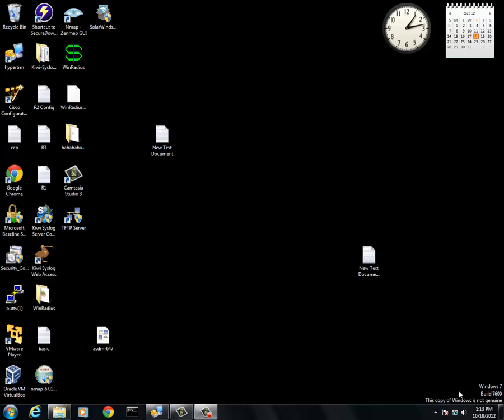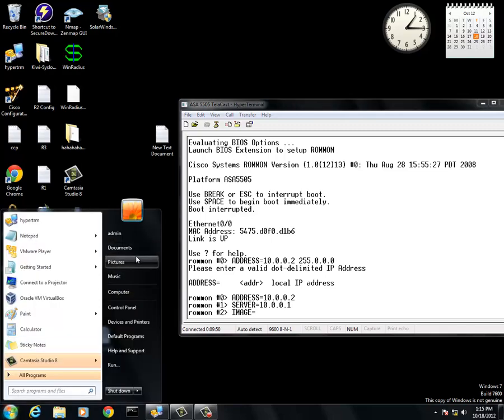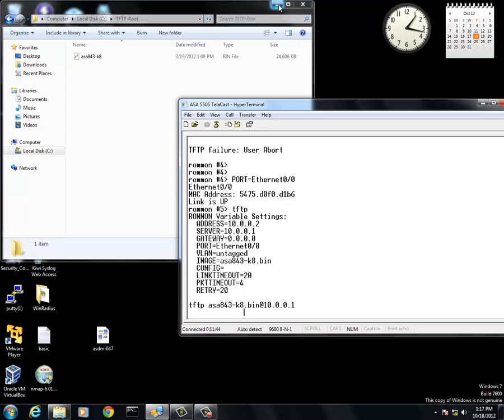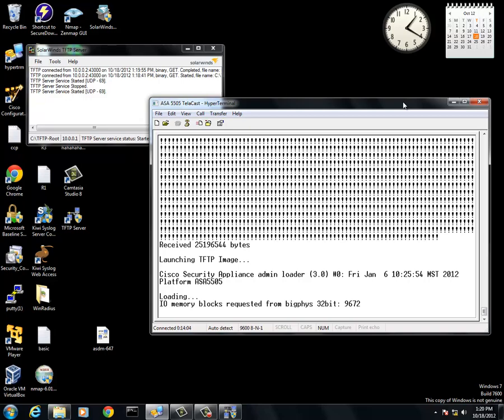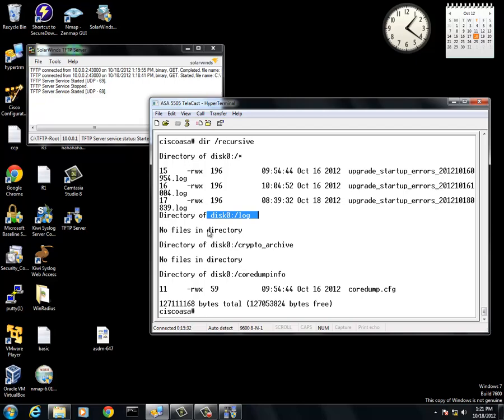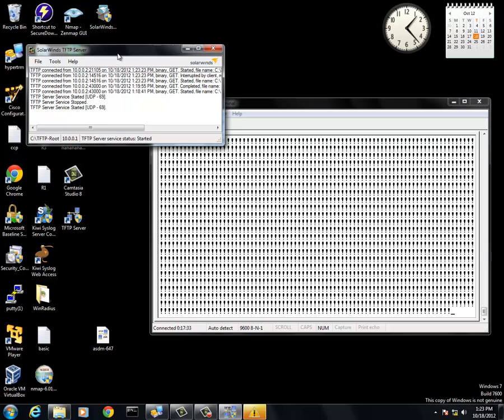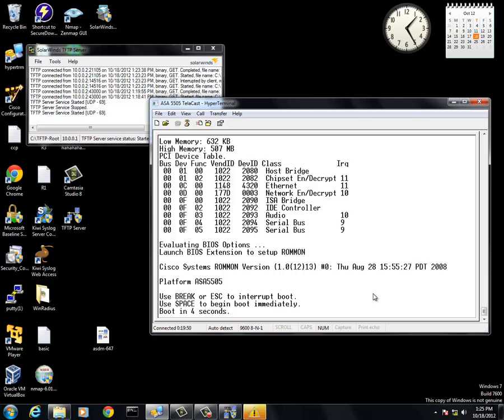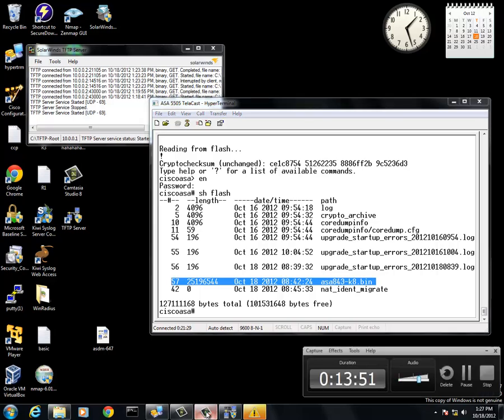ASA 5505 Flash Load Using TFTP Server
In this instructional video I will be showing you how to load the .bin (flash) into a ASA 5505 hardware firewall